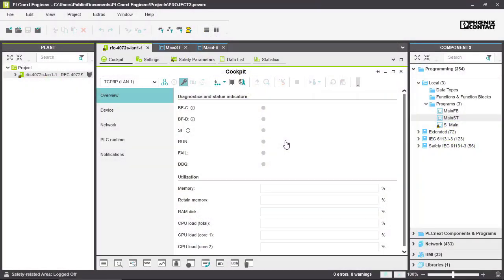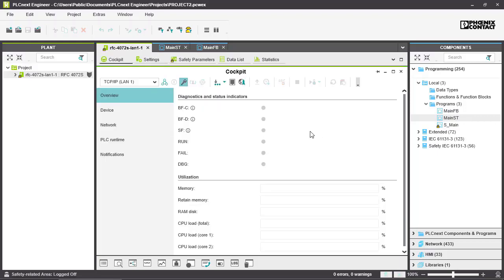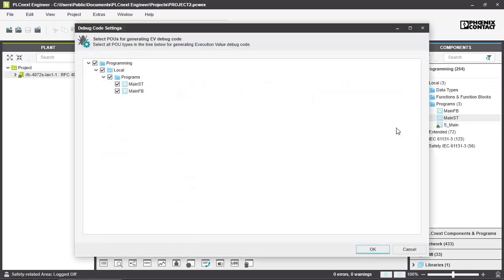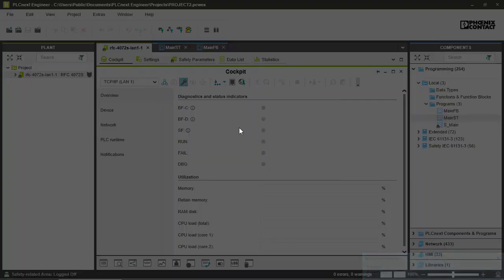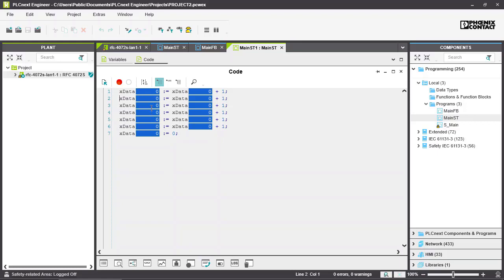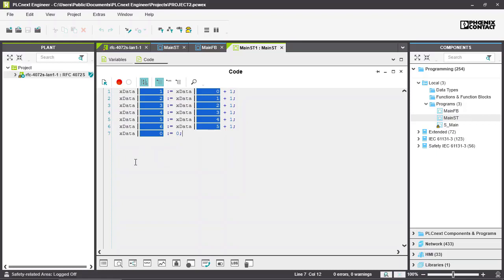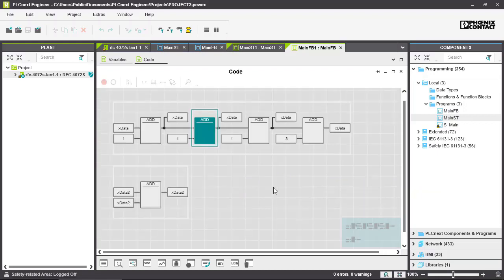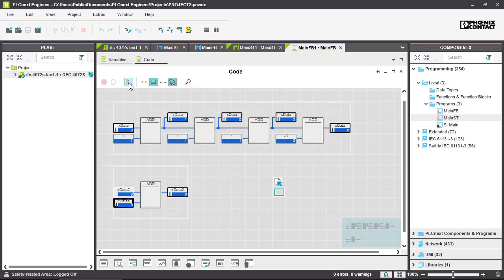How to debug using execution values at runtime | Getting started with PLCnext Engineer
In this video, we explain how to switch your code sheet or function block to show the Execution Values. These are the actual values of all variables at their code position at the time when they are processed.

Sounds complicated? Well, in less than 5 minutes you'll love this feature: While debugging your code, it gives you full insight to the value changes of your variables.

This video is part of a series, and there are more episodes to start with PLCnext Engineer and your PLCnext Control:

►Ask your questions in the FORUM section (login required - no costs, no ads, no newsletters):